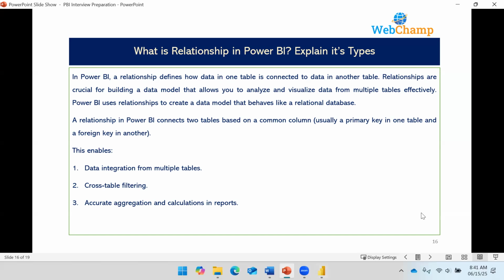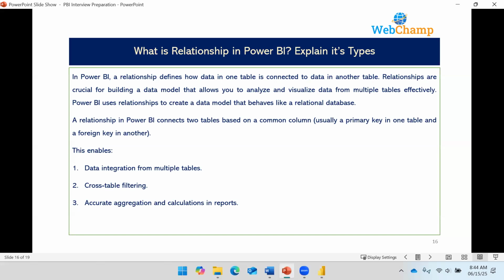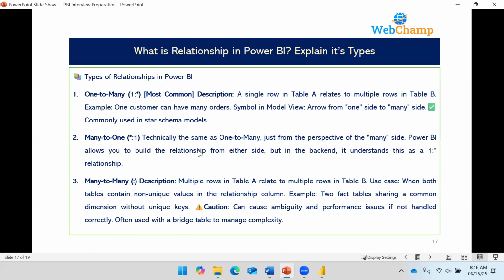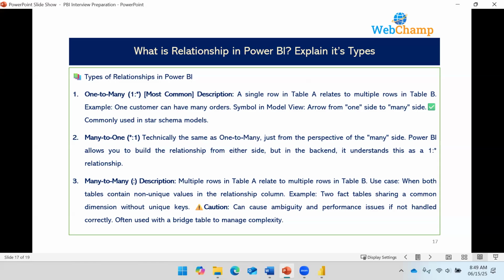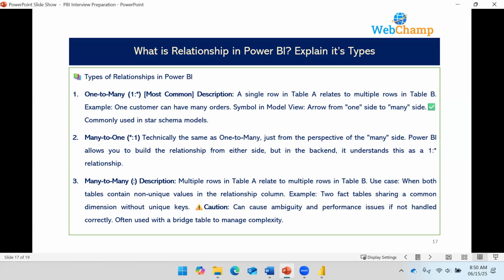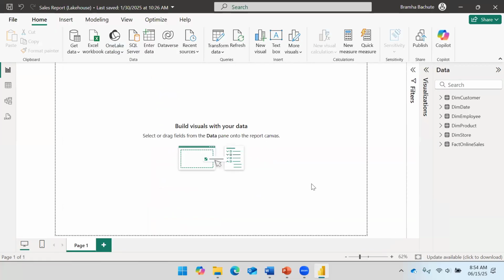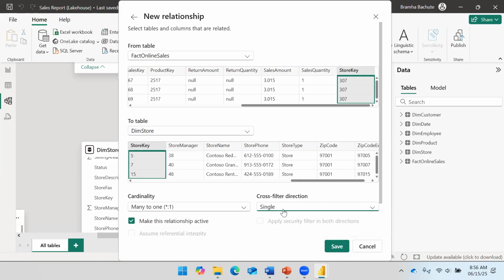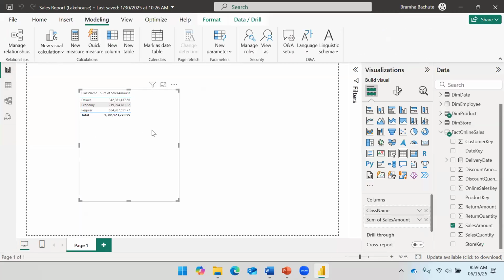PBI Que 6: What is Relationship in Power BI? | Types & How to Create Relationships in Power BI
What is Relationship in Power BI? | Types & How to Create Relationships in Power BI

In this video, you'll learn everything about Relationships in Power BI — what they are, why they're important, and the different types like one-to-one, one-to-many, and many-to-many. We’ll also walk you through how to create relationships in Power BI and how you can automate data workflows using Power Automate for seamless BI processes.

🔶 Topics Covered:

What is a Relationship in Power BI?

Types of Relationships (1:1, 1:* , :)

Cardinality & Cross Filter Direction

Creating Relationships manually and using Power Automate

Perfect for beginners and intermediate users looking to improve their data modeling skills in Power BI and automate workflows using Power Automate.